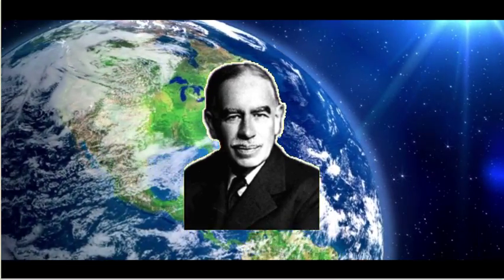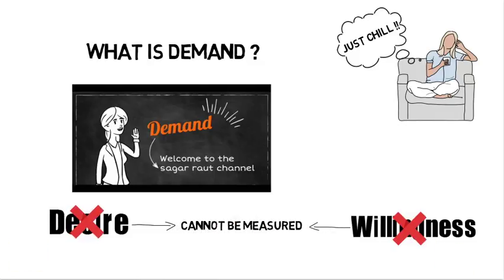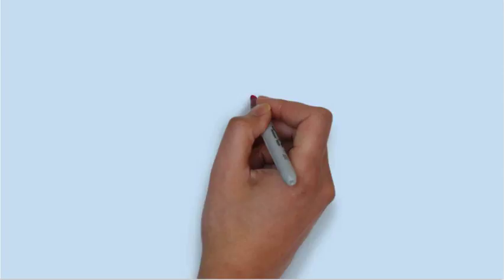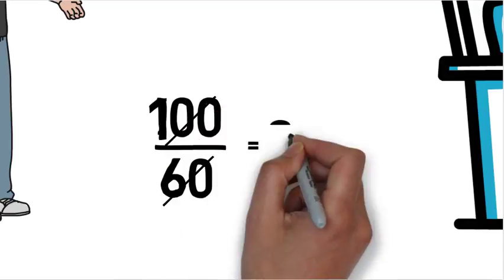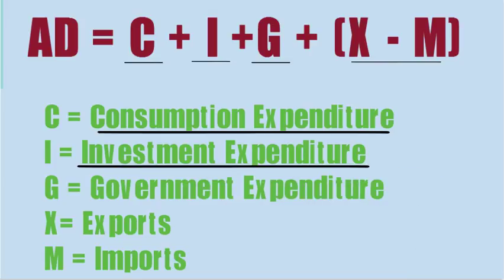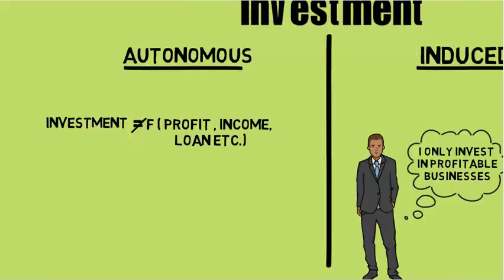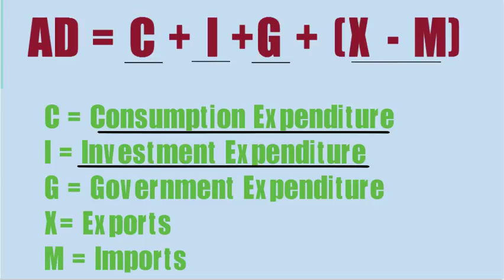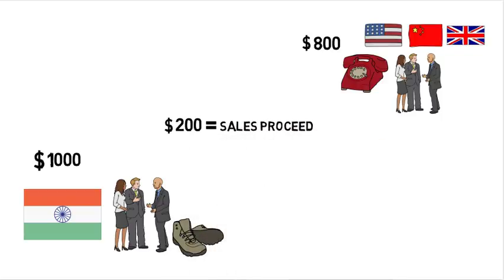Aggregate Demand (class 12 economics)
The above video gives a detailed explanation on Aggregate demand which every student of economics should know. It's the basis on which modern day macro economics is built. All the features of aggregate demand and its components are covered in this video. It is primarily meant for class 12 students of HSC board. However students appearing for IPCC and students of CBSE board can also benefit from the video.
Marginal Propensity to Consume, Marginal Propensity to Save are also covered in the above video.